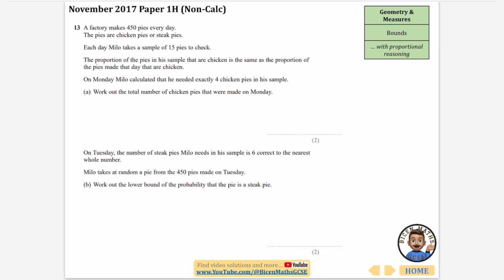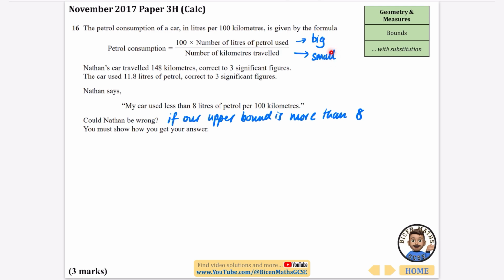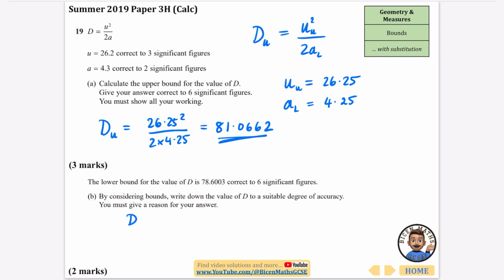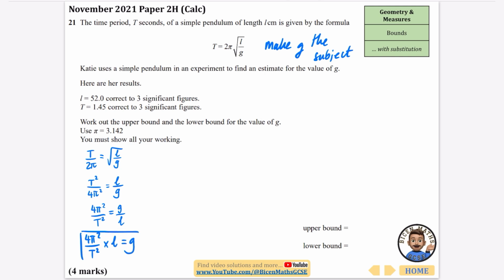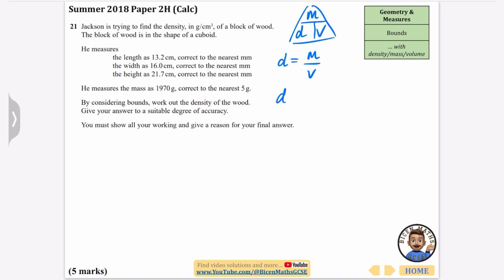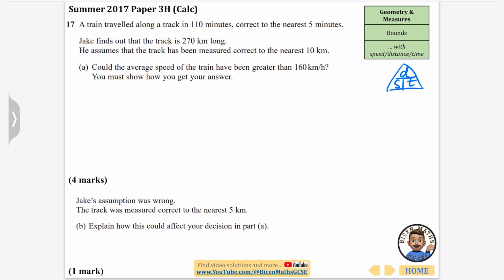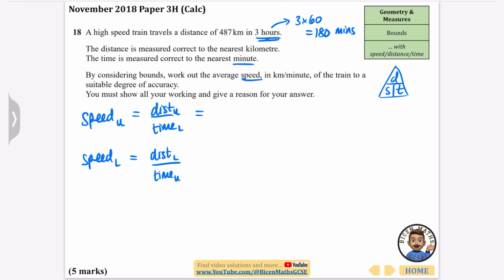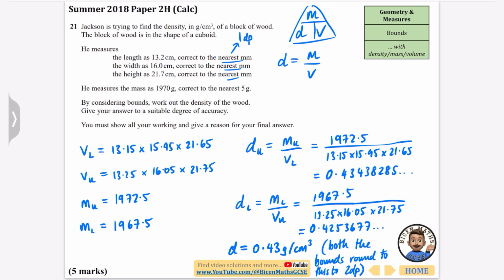Every exam question ever asked… Bounds // [Edexcel GCSE Maths, Higher]